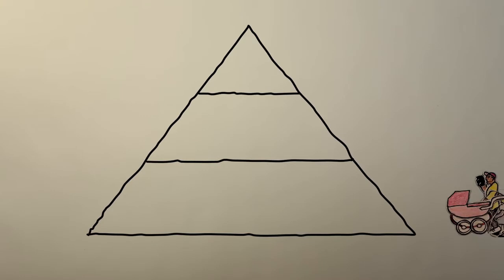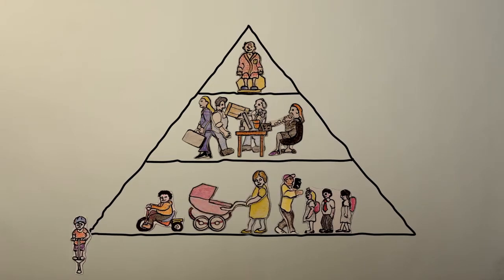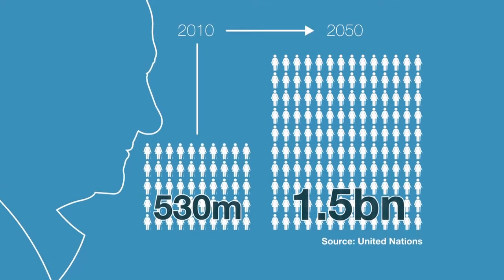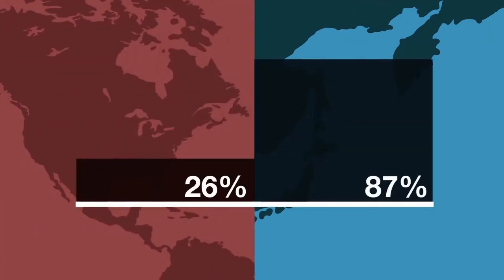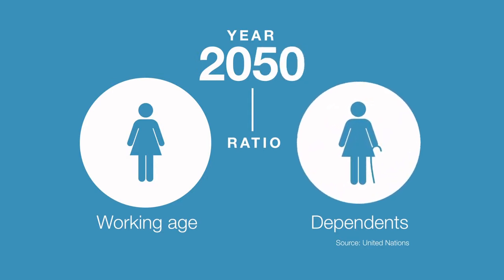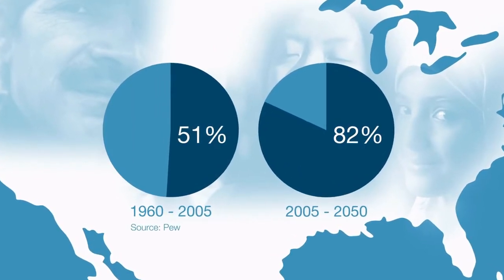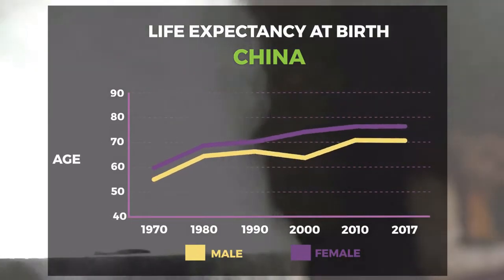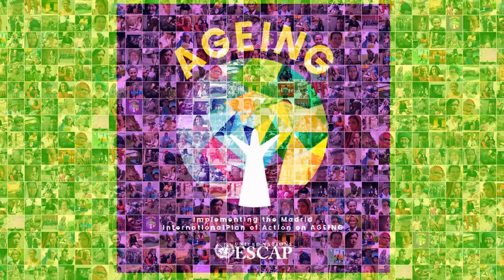Why Pay A Pension When........ You're Not Sustainable.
Medical advancements have thrown a spanner in the works of the pension companies projections, and later life care has proved taxing on state resources to provide necessary care.
When these factors are understood you can begin to comprehend the dark side of sustainability and how in years to come it will become to be known as a fundamentally evil way to describe the 21st century Covert19 Holocoaster.